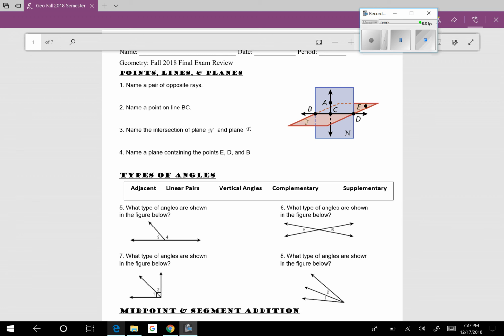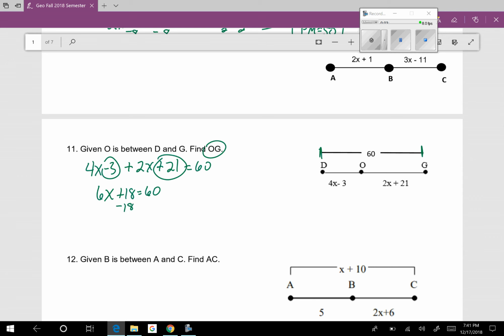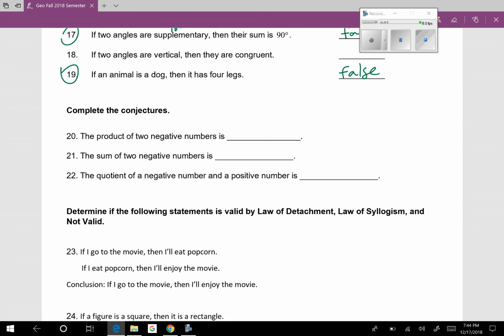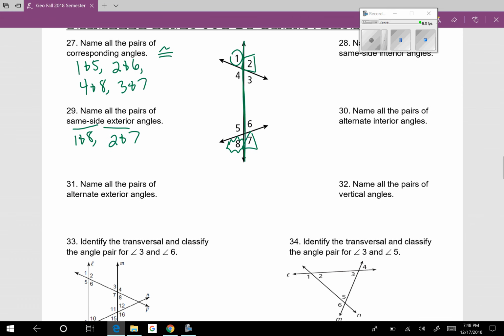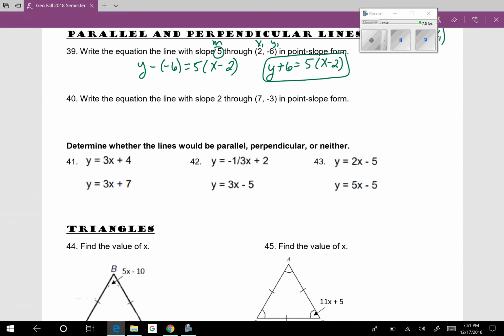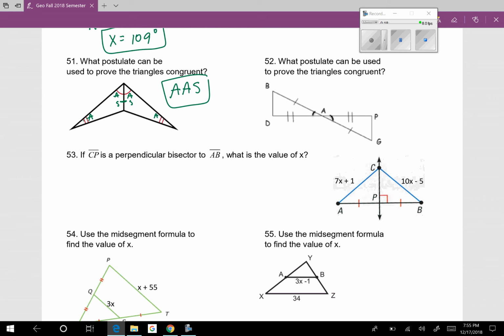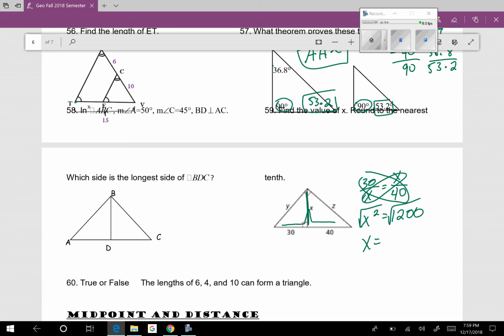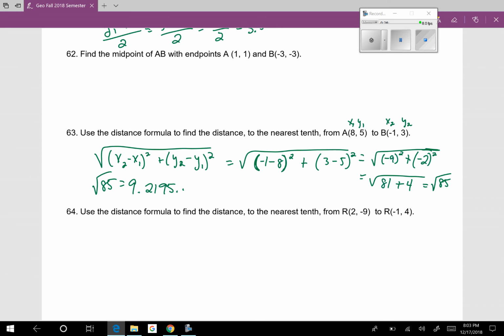Geometry fall final review video